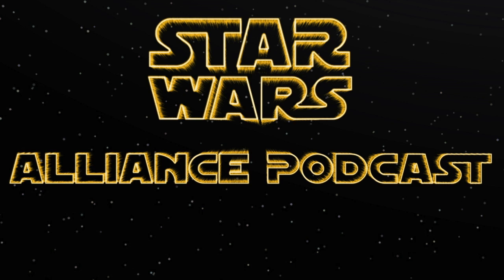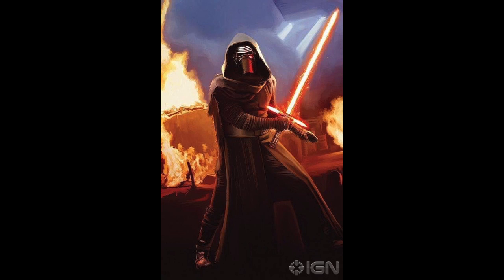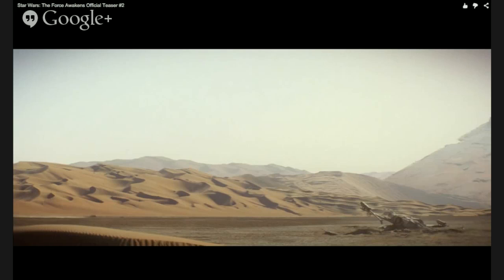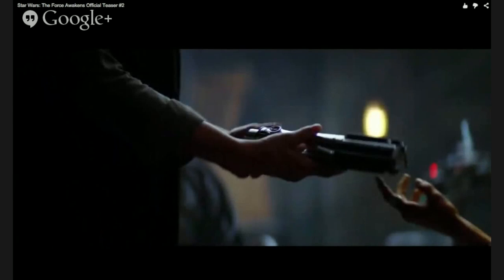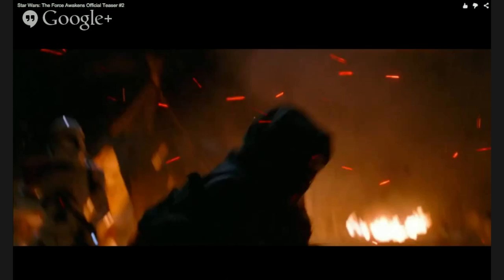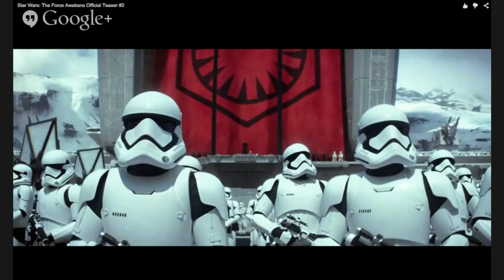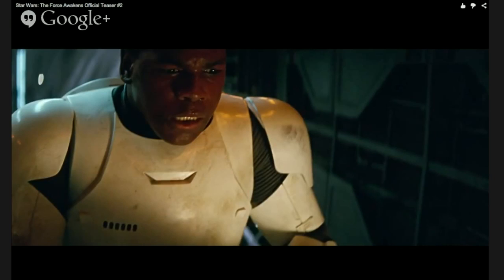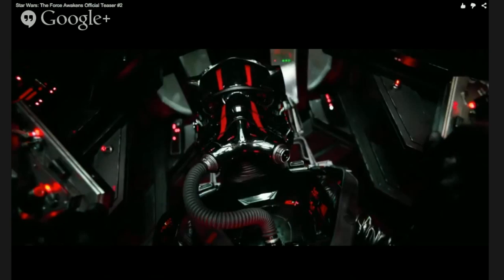analyzing star wars the force awakens teaser trailer 2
in this podcast we well be talking and analyzing about the star wars the force awakens trailer 2. Also we well  talk about the new stormtoopers and the new sith, kylo ran.